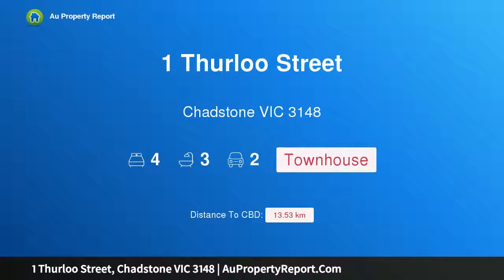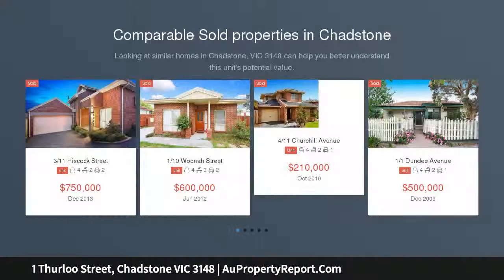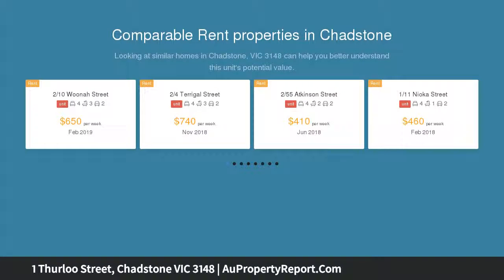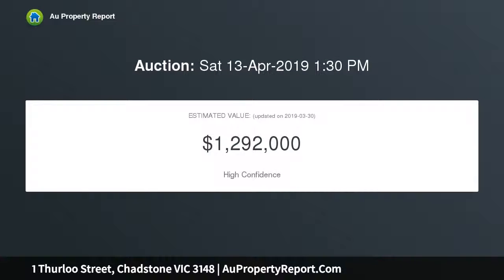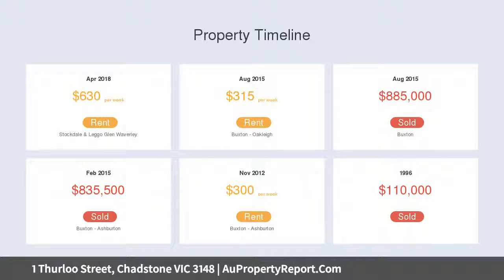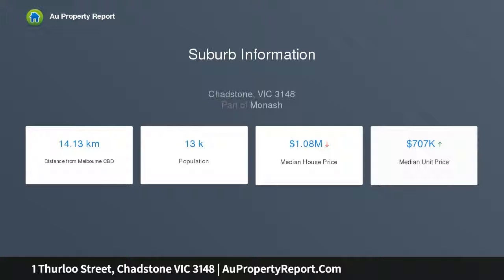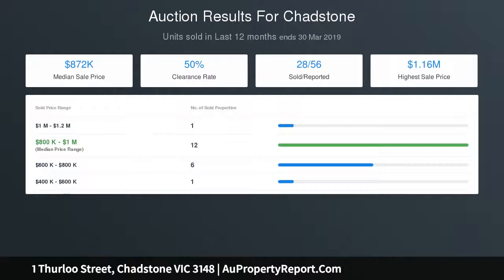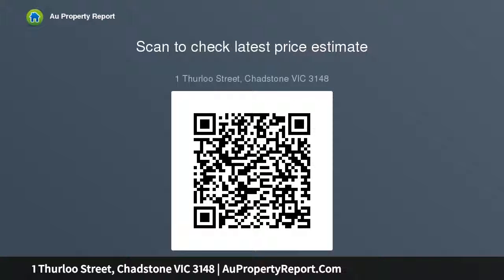1 Thurloo Street, Chadstone VIC 3148 | AuPropertyReport.Com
1 Thurloo Street, Chadstone VIC 3148
Property Type: townhouse
Bedrooms: 4
Bathrooms: 4
Car Space: 2
Townhouse Brilliance In A Prized Position